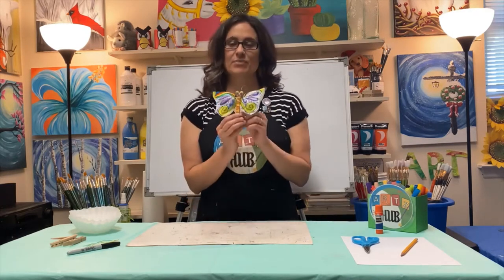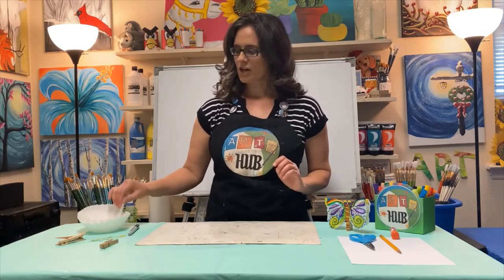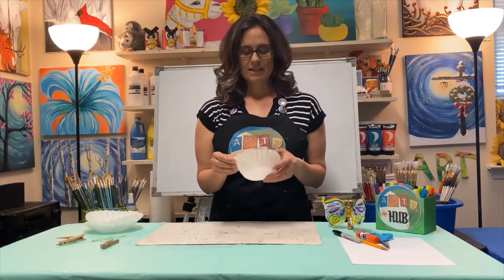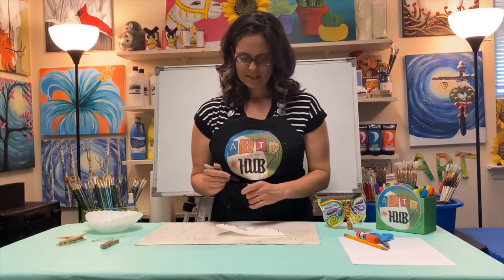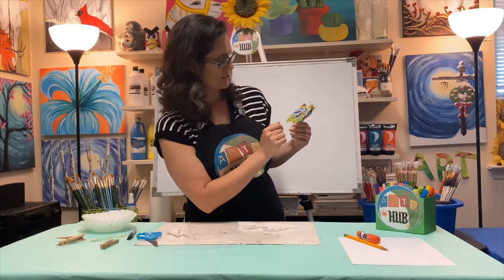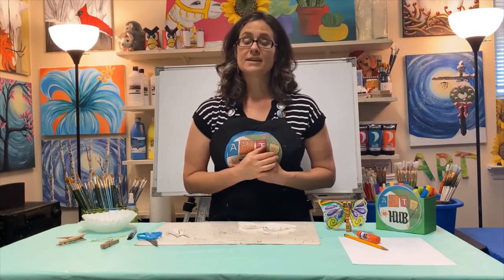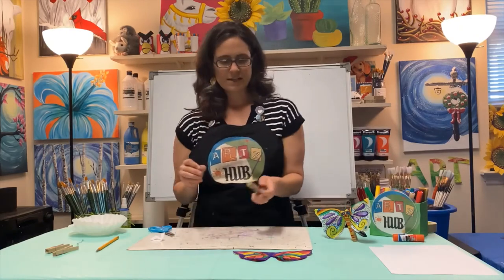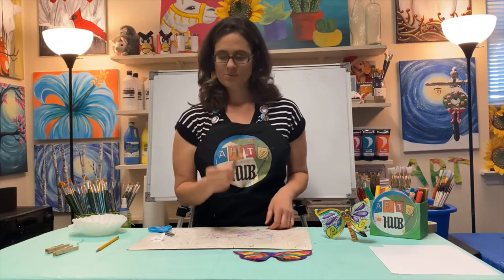5/9/2- Craft Lesson Video # 7 - Clothespin Butterfly